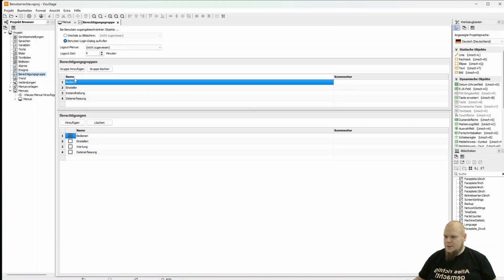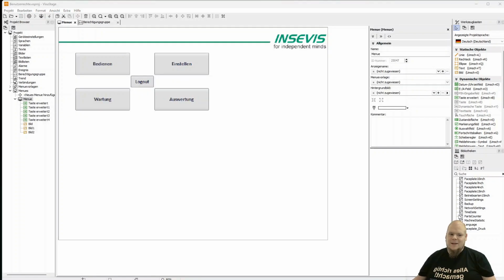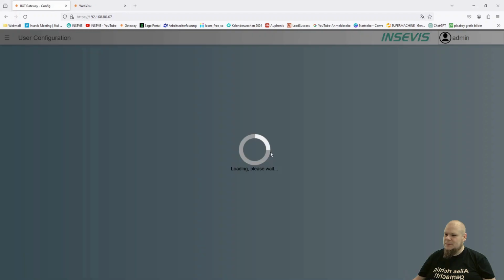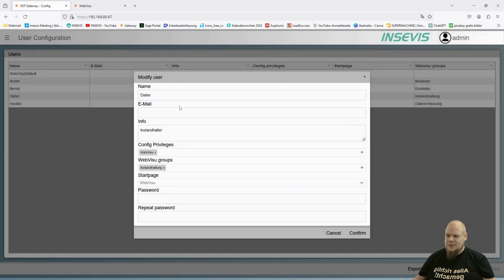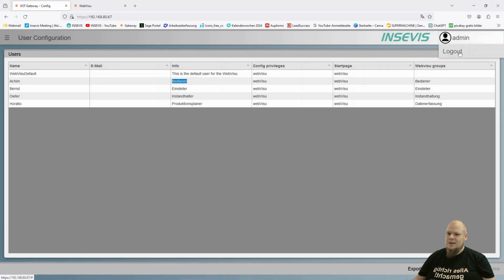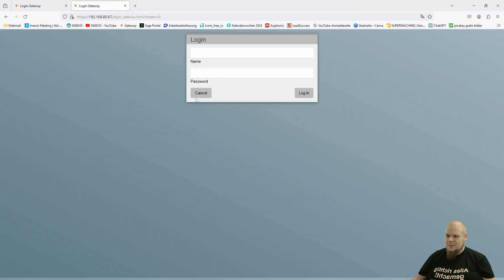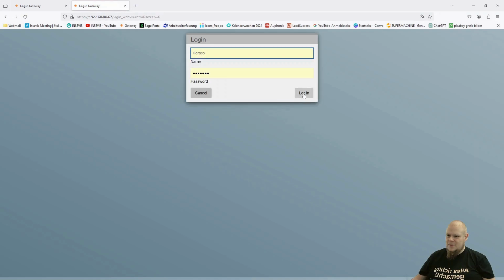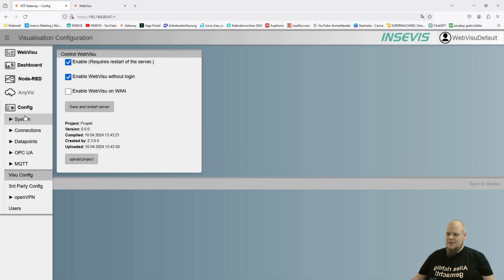IIoT-Devices - Permissions (english)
Welcome to the INSEVIS Youtube channel. The seventh video in this playlist is about the settings for the WebVisu of our IIoT devices.
00:00 Greeting / Intro
00:18 VisuStage
00:30 Permissiongroups and rights
00:50 Settings on the web interface
01:05 Manage user settings
01:25 Authorisations in the WebVisu
01:40 Log in
01:46 Different users different rights
02:06 Wise words
02:46 End